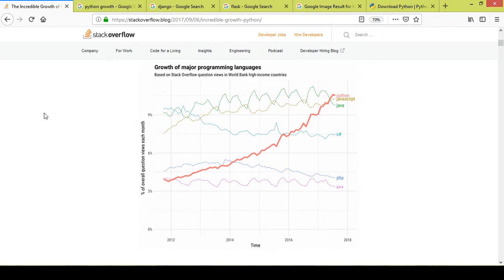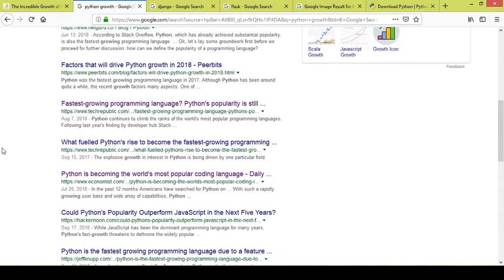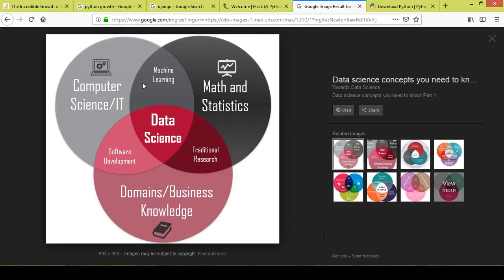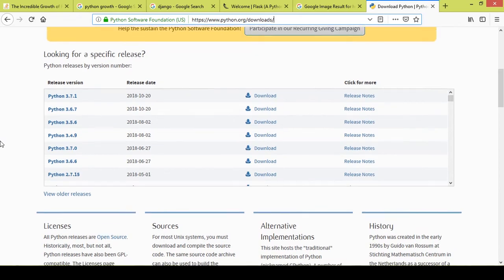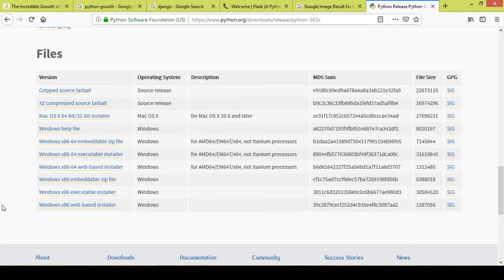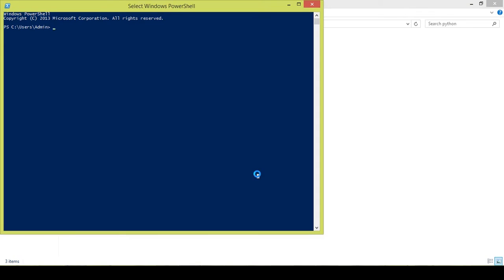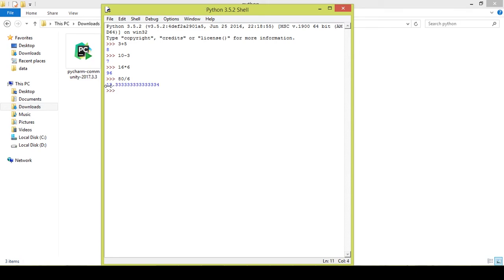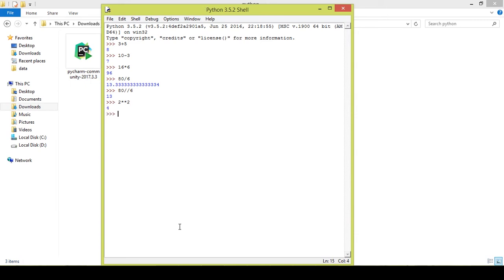Python Tutorials | Part-1 | Introduction and Installation.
Python is one of the most popular languages and is ever growing.

Python is mostly used for Web devlopement and Data Science and Analytics.

Python has emerged as the go-to language for Machine Learning and Deep learning applications

Web frameworks like Django and Flask are used for web development

Libraries like Pandas and Matplotlib are used for Data Analysis

Machine Learning libraries like Scikit Learn and Tensorflow are used for Data Science and Deep Learning

In this video we see the scope of Python, applications of Python, Installation of Python and some algebraic operations like addition, subtraction, multiplication, division and square operation.